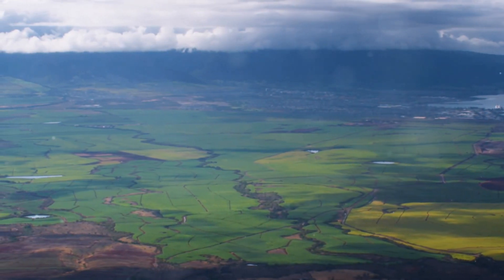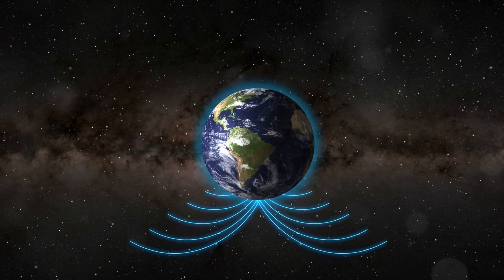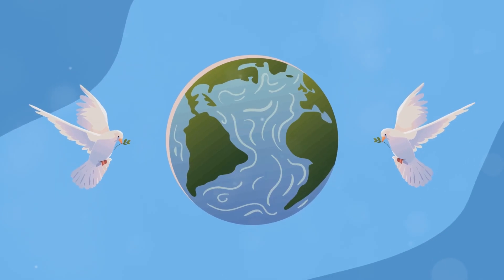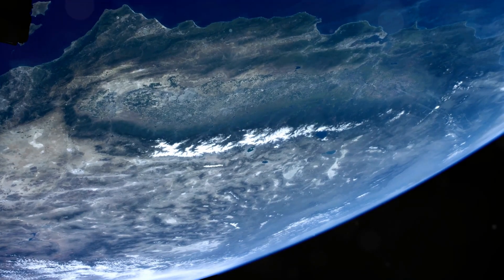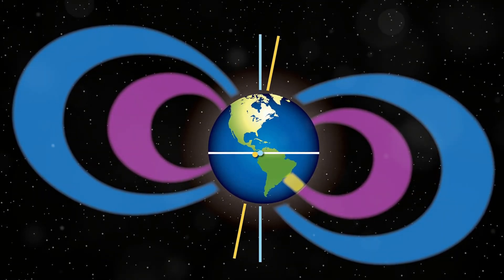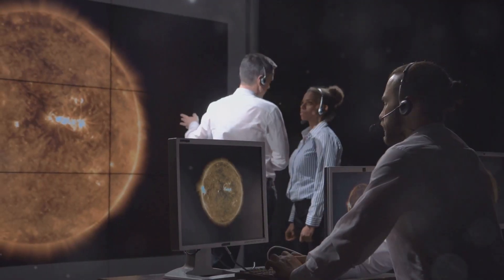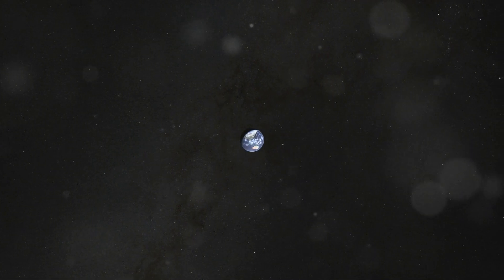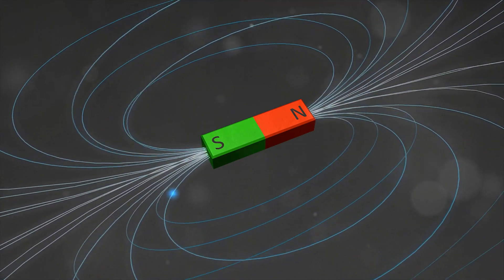The Strange Magnetic "Dent" Over Earth: What’s Really Going On?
Did you know Earth's magnetic field is slowly weakening—and that there's a strange hotspot over the South Atlantic causing problems for satellites? In this video, we break down the science behind Earth’s magnetic field, how it protects us, and why the South Atlantic Anomaly (SAA) has become a key concern for space missions like the Hubble Space Telescope.

📌 What You’ll Learn in This Video:

How Earth's magnetic field is generated 🌐

What causes the South Atlantic Anomaly 🧲

How the SAA affects satellites and spacecraft 🚀

Shifts in the anomaly’s location and intensity over time

The link between magnetic field weakening and geomagnetic reversals

Why scientists are closely monitoring this mysterious region

💡 Whether you're a space enthusiast, student, or just curious about how Earth's invisible shield works, this video has the facts and visuals to help you understand it all.

Let us know what you think about this video in the comment section below.

Follow ‪@NoesisCorner‬  for more such contents.